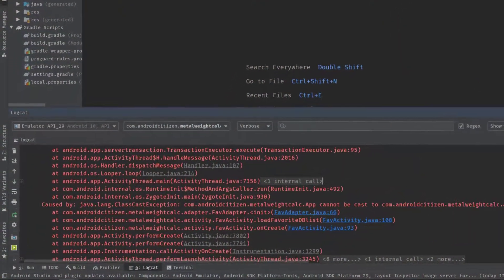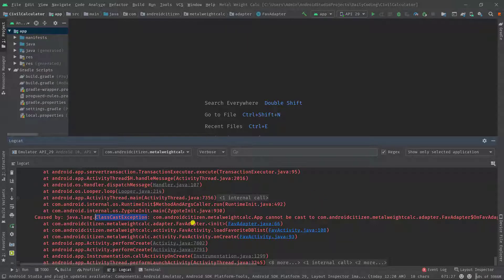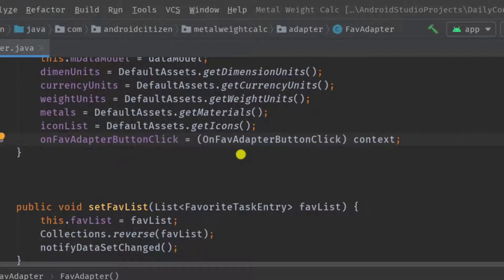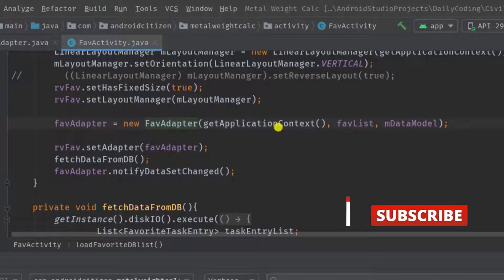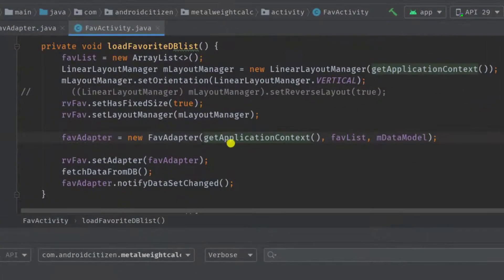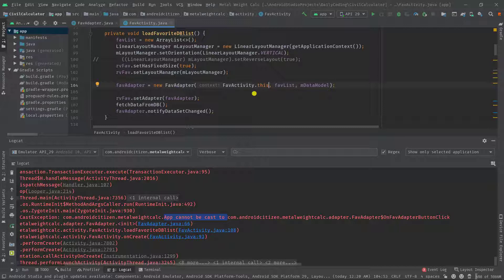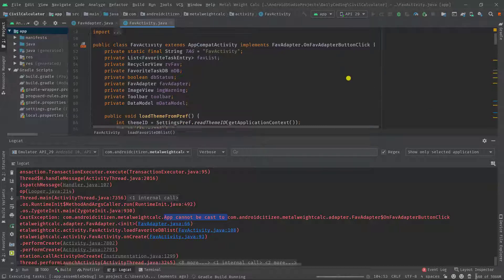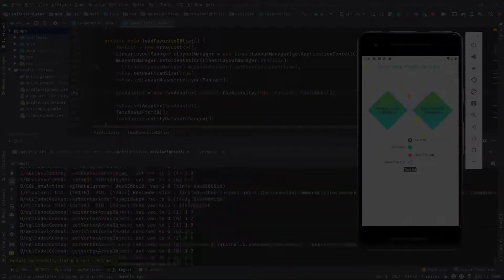ClassCastException: How to Fix ClassCastException | Android Studio Error | Java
ClassCastException | How to fix ClassCastException | Android Studio Error
java.lang.ClassCastException: android.os.Messenger cannot be cast to android.os.Handler

1. It's free (you just need the google mail account)
2. Up to date (every my videos in your mail)
3. Help me to grow up this channel